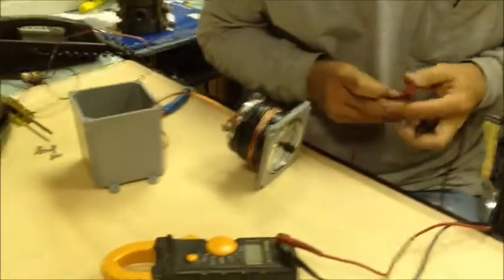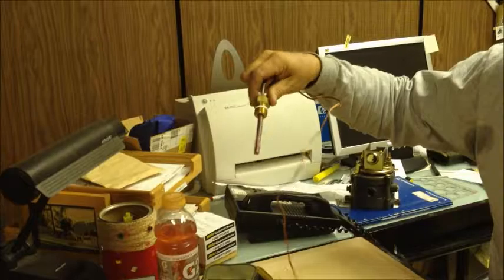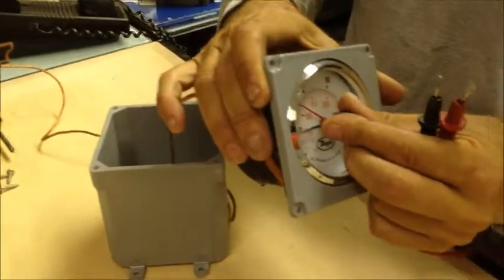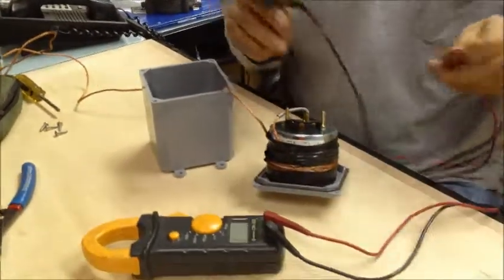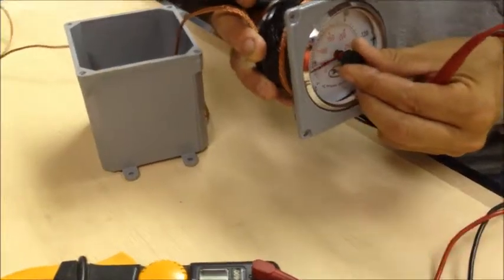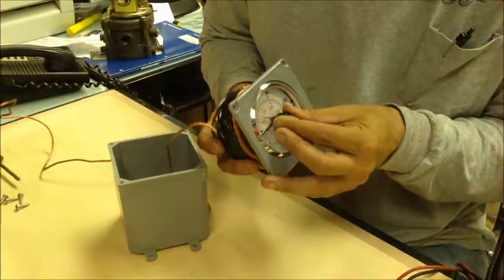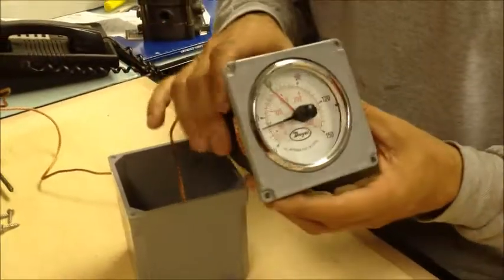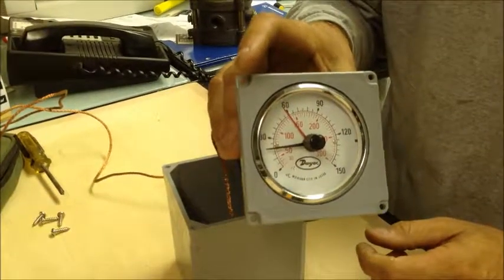How to Test Temperature Switch